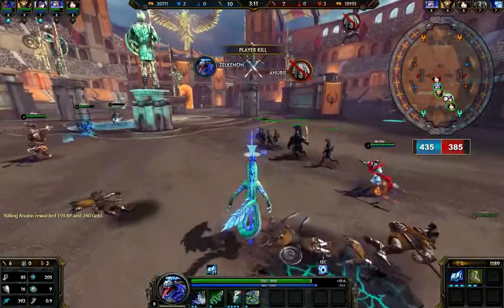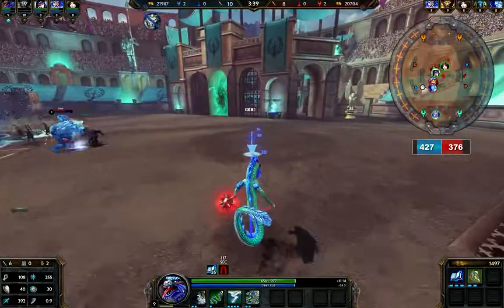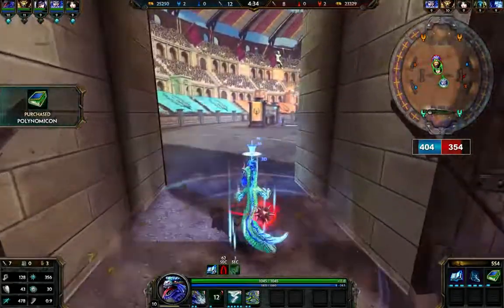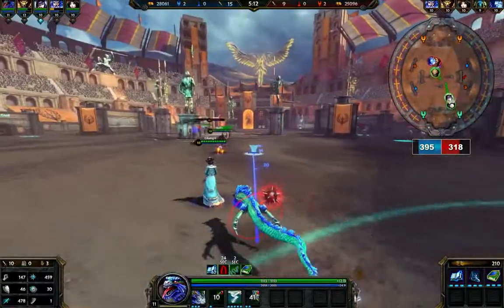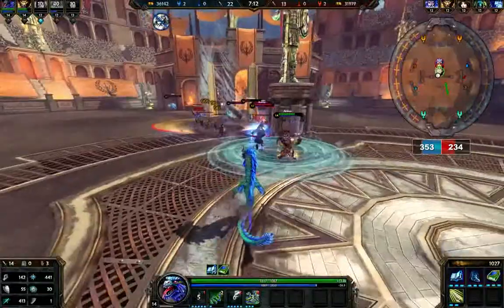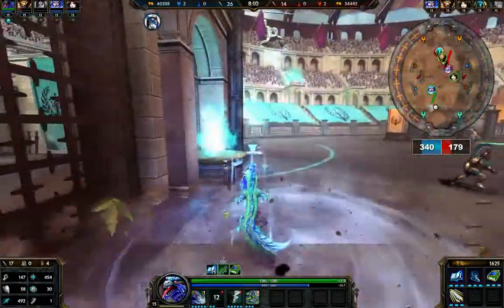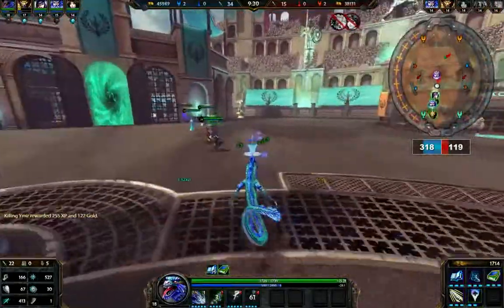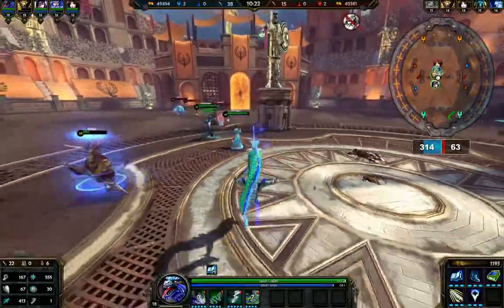ARENA - Smite Tips/Tricks w/Zelkenon Ep.7